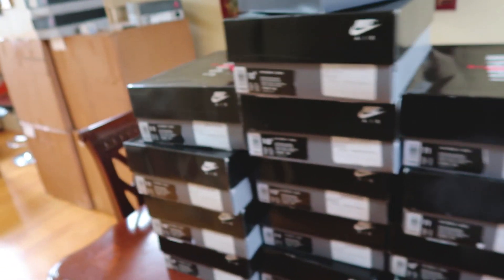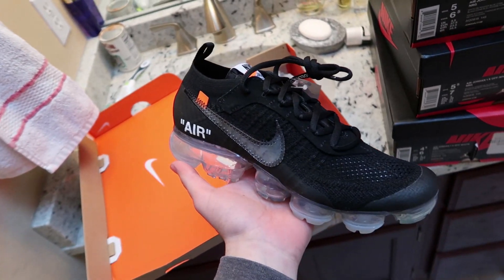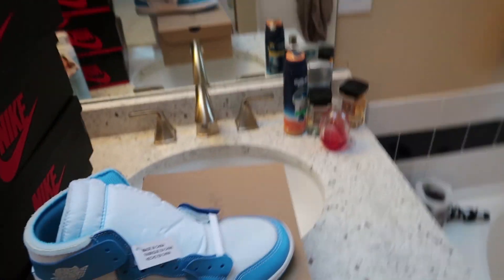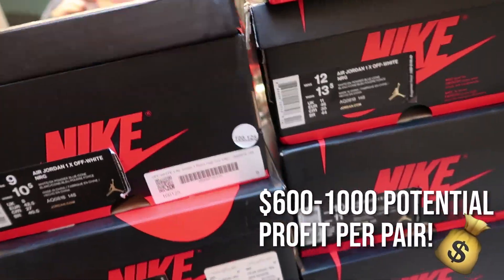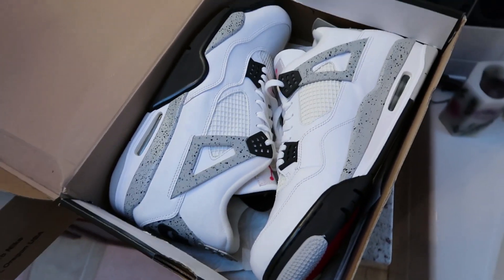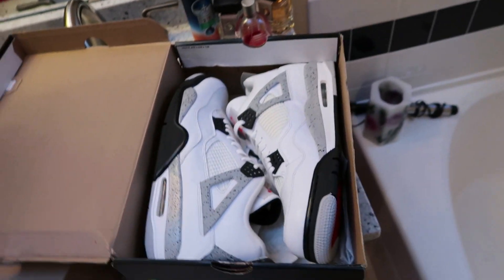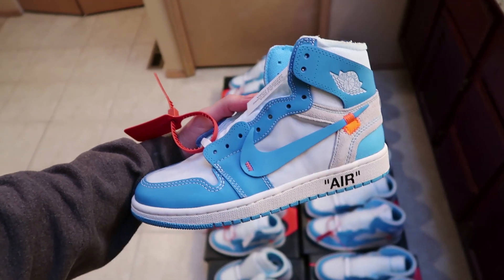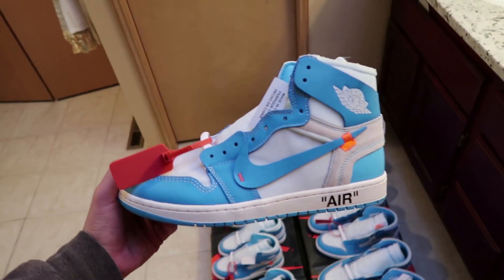$25,000 OFF-WHITE INVESTMENT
30 Day Money Back

chat instagram: @investchat
book instagram: @sneaker.invest